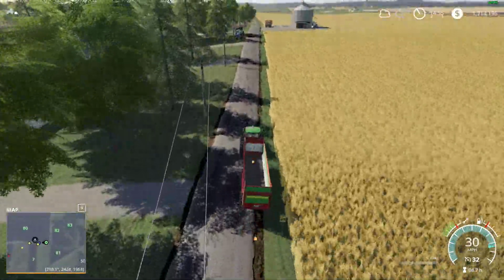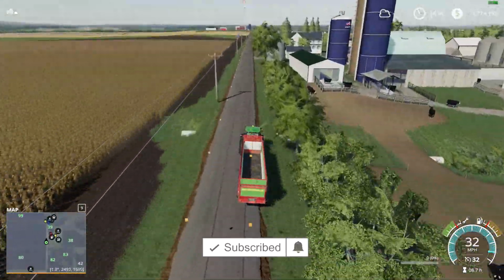Let's Play Farming Simulator 19 - MADISON COUNTY - Episode 64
Join Jon from Puma plow as I start our new Farm here in Madison County Illinois